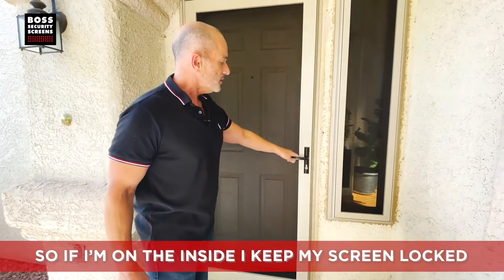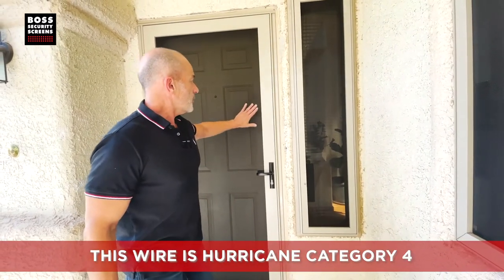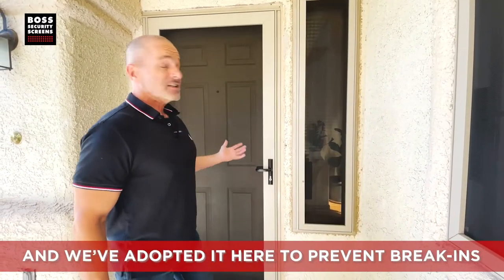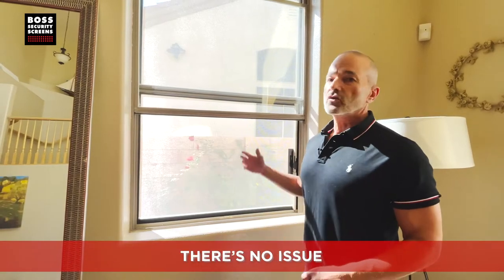Why I Love My Security Screens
Deciding to put security screens on my home is one of the best investments I've made. Watch this video and discover what I love most about my security screens.

We can ship anywhere!